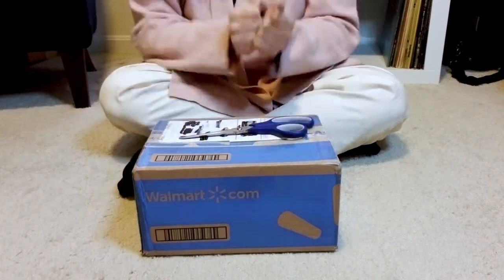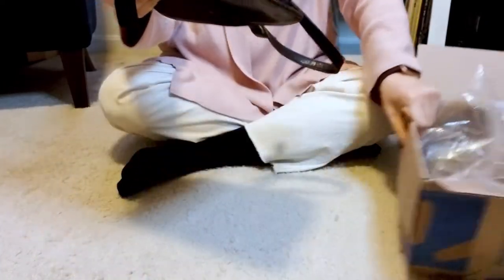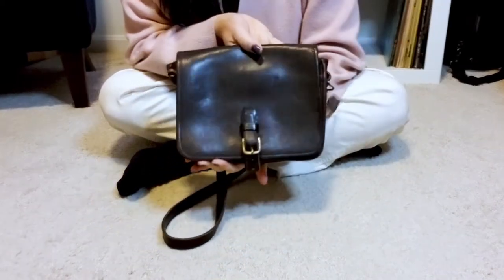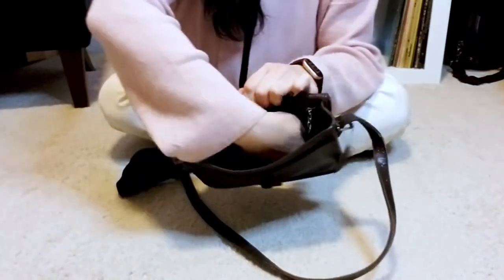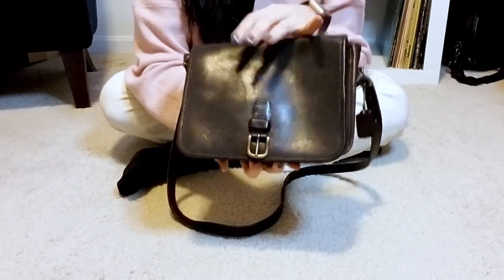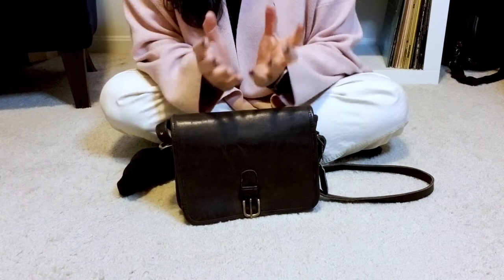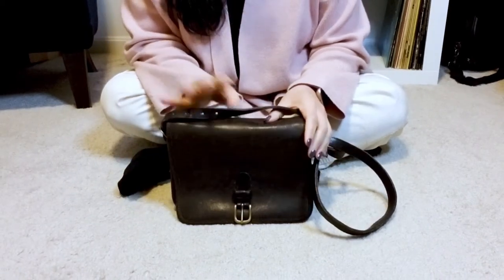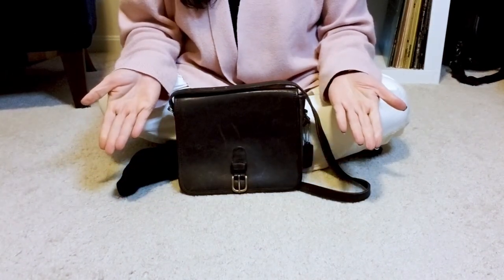Vintage Coach Medium Saddle Pouch Unboxing & Initial Impressions Review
I'm back with another Vintage Coach Bag unboxing and initial impressions review for everyone, today - this time of the small but mighty Medium Saddle Pouch in mocha leather. It's a cute and stylish purse and definitely on the smaller size, but it's not so small that you end up having to sacrifice items due to lack of space. So if you are searching for a purse or small messenger bag that's perfectly sized to hold your essentials, check out the vintage Coach Medium Saddle Pouch!